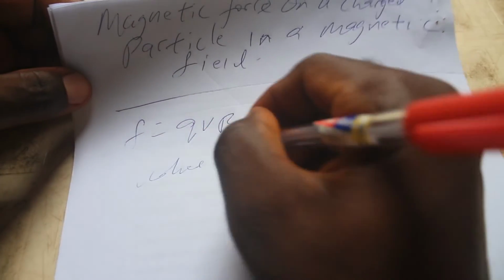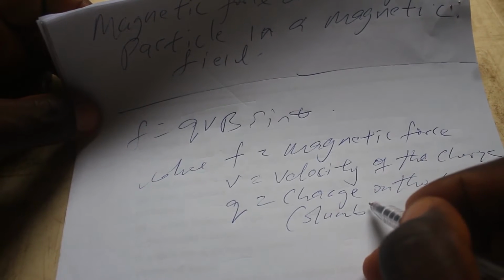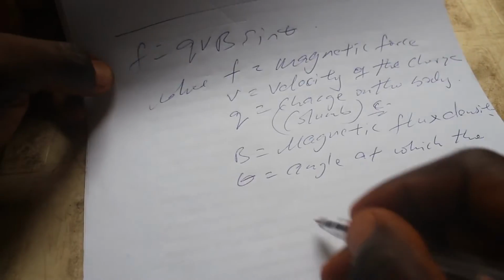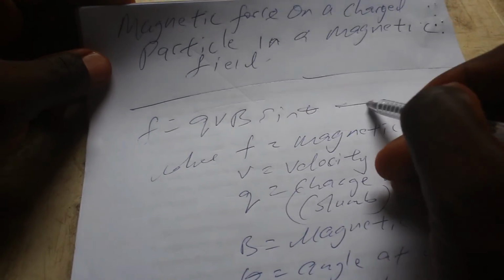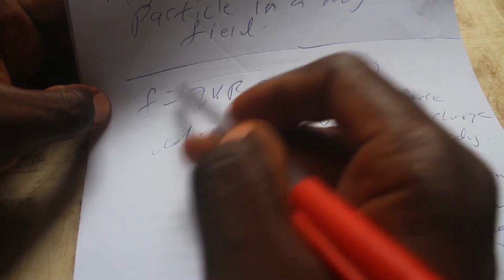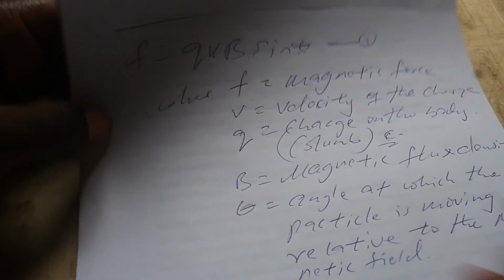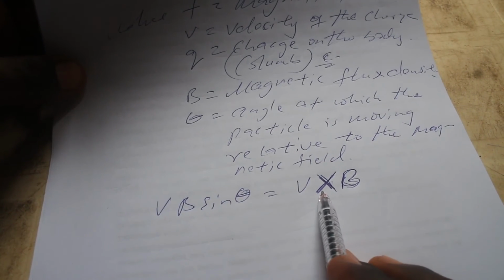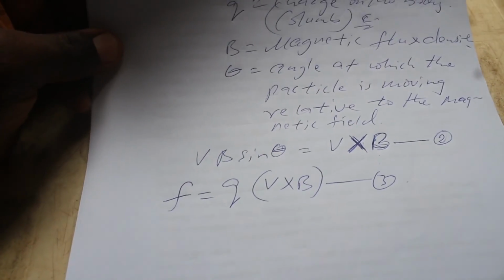Magnetic force on a charged body in a magnetic field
In this video, we:
1. Explained that there is there is a magnetic force on a charged body moving  in a magnetic field. NB: This force is known as the Lorentz Force
2. Gave the formular for that force as f=qVBsinθ.